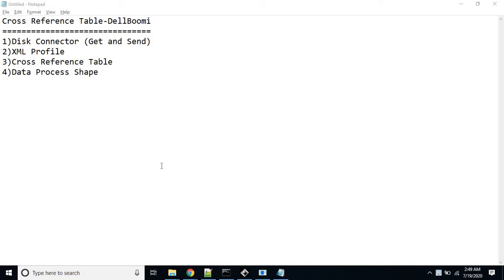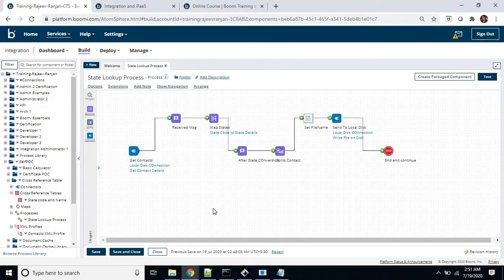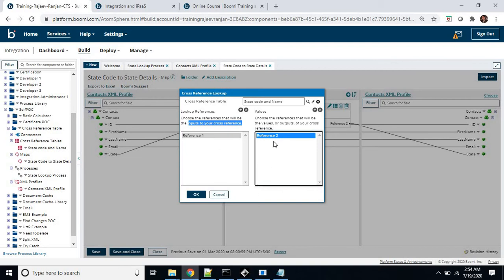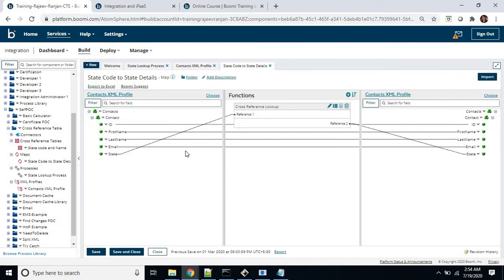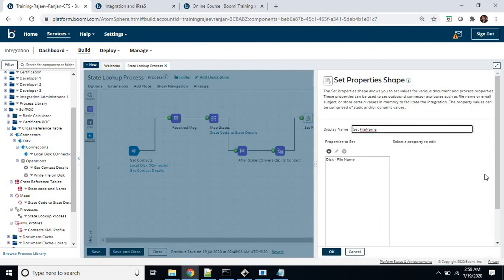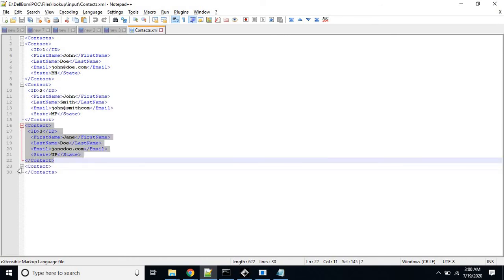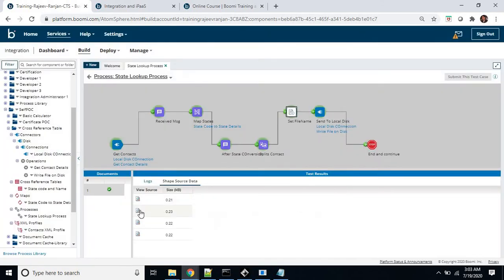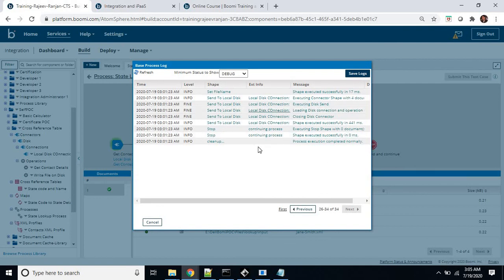Dell Boomi Tutorial - Cross Reference Table in DellBoomi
This video will explain very useful one of the DellBoomi integration component called Cross Reference Table.
To explain this below components and shape are used:

1)Disk Connector (Get and Send)
2)XML Profile
3)Cross Reference Table
4)Data Process Shape
5)Set Properties

Above video explain on-premises integration using local atom. Please refer to blog for details